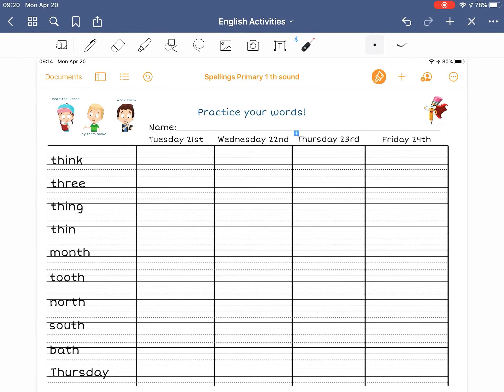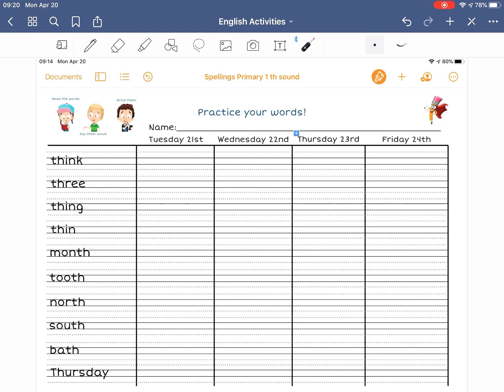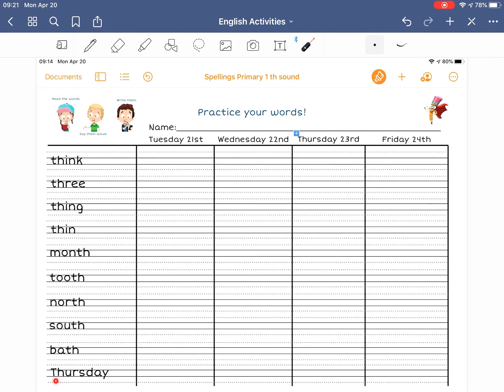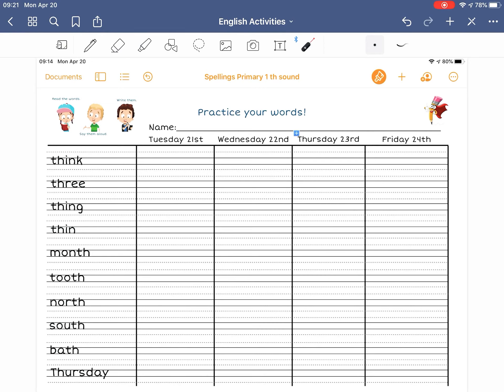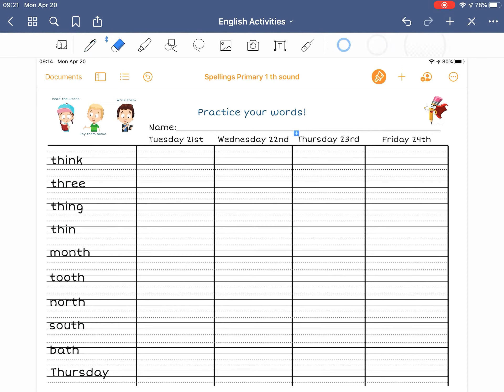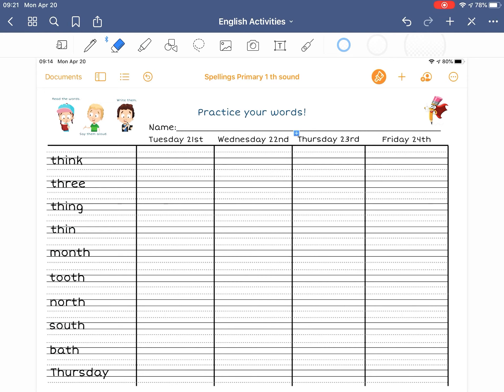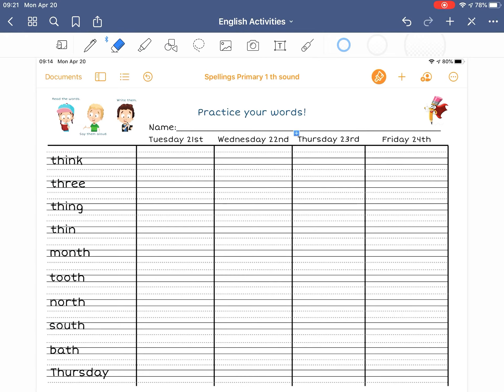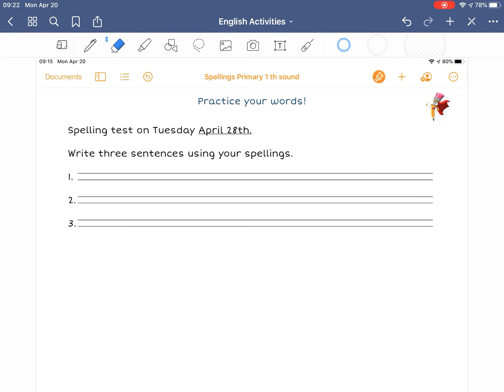How to pronounce our th spellings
Brains International School Las Palmas Primary 1